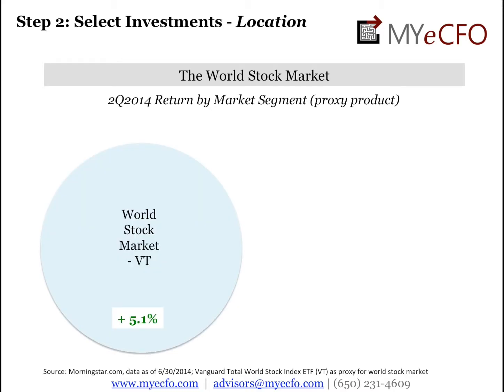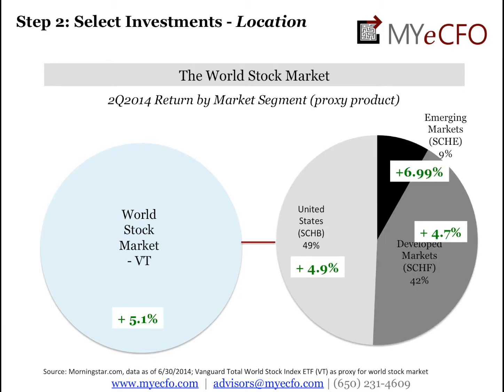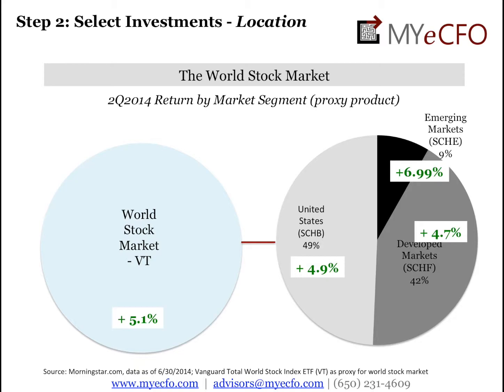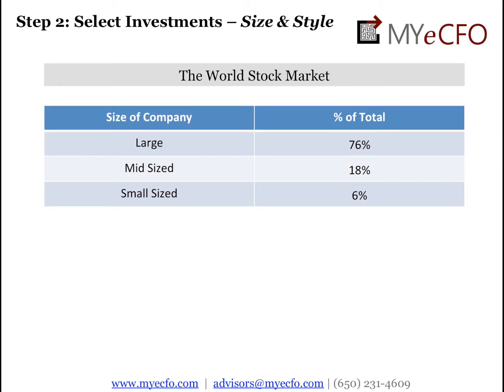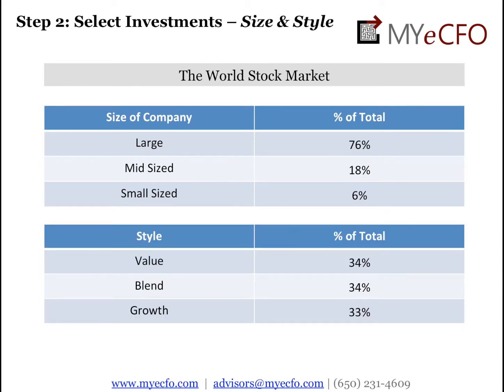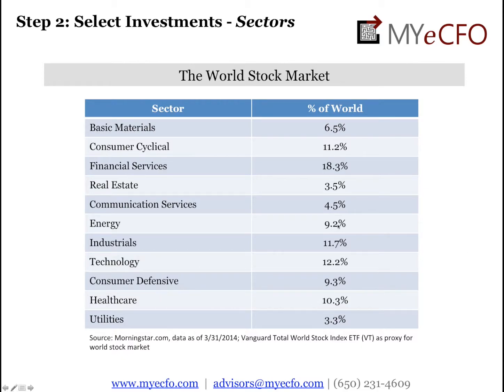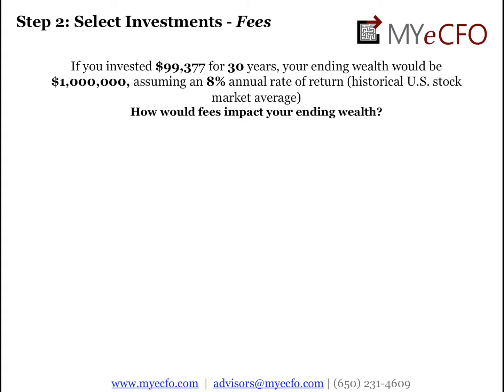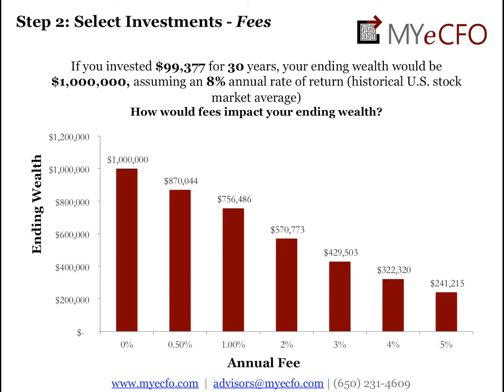Select Investments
The main issues you must answer when selecting investments are whether you want to bet with or against the markets and whether you want to do it yourself or outsource to others.